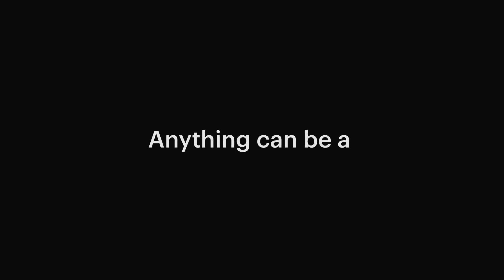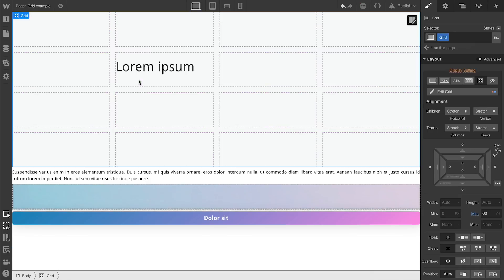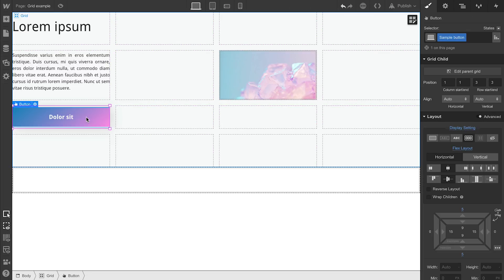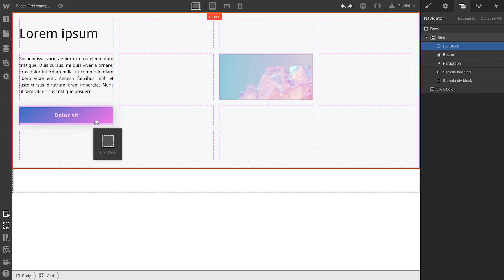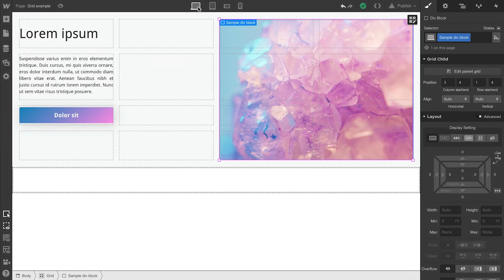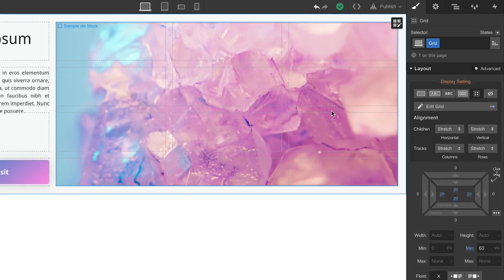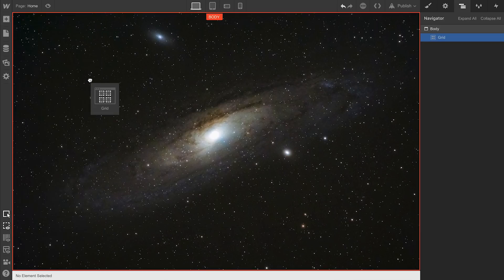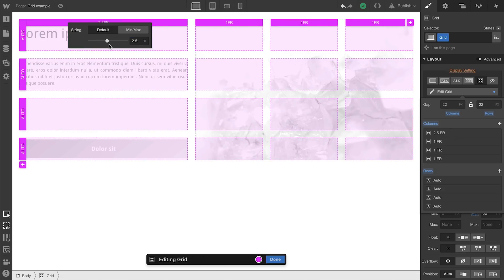(Newer lesson available — see description) CSS grid layouts in Webflow — Visual layout tutorial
Get to know grid in Webflow starting with the basics: adding a grid, adding elements to a grid, moving things in a grid, spanning multiple cells, and editing a grid.

Watch all videos in the "Building CSS grid layouts in Webflow" playlist